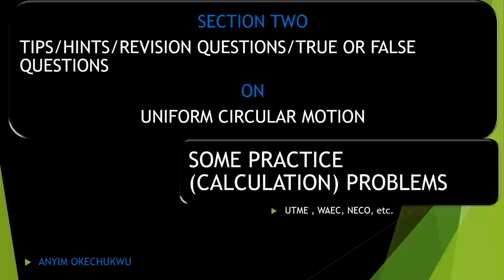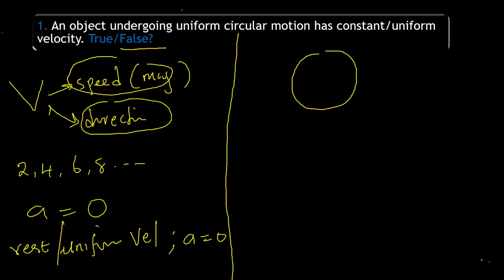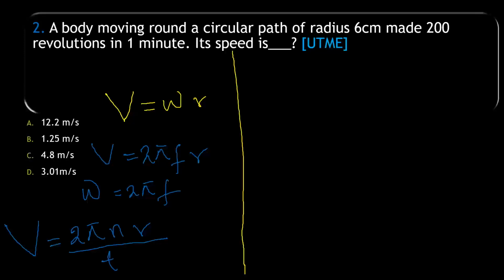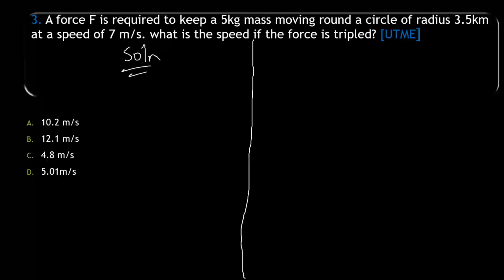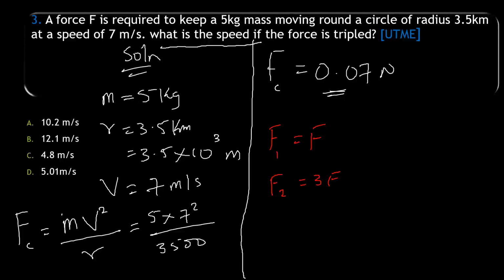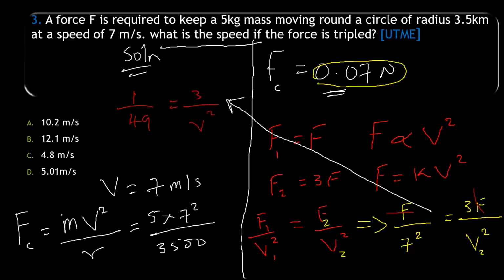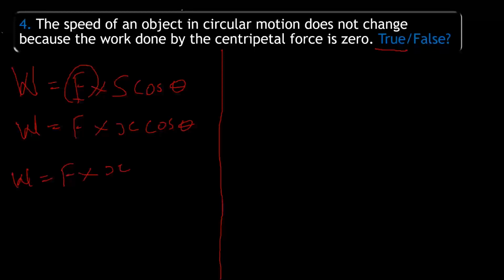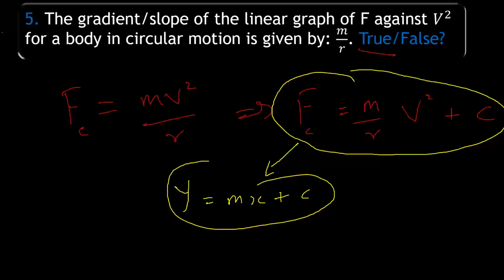Circular Motion (revision questions)_section_2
Circular Motion (revision questions)_section2